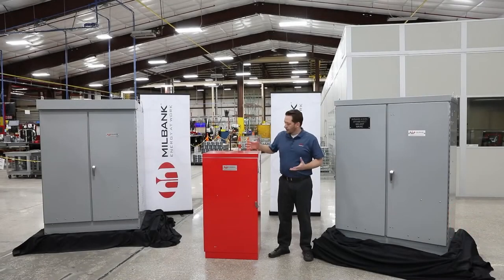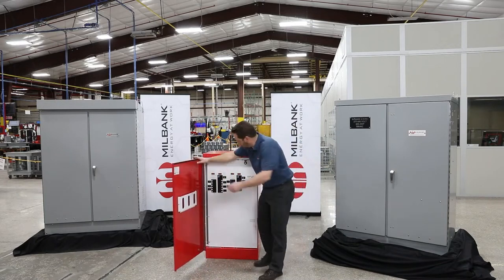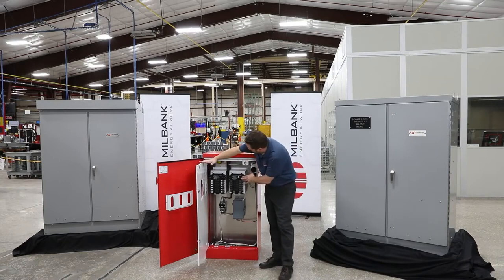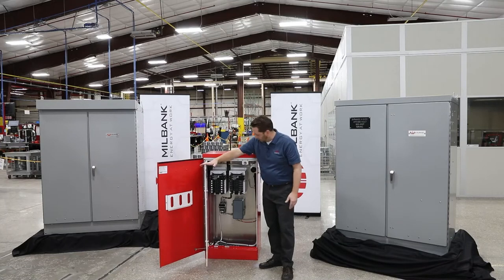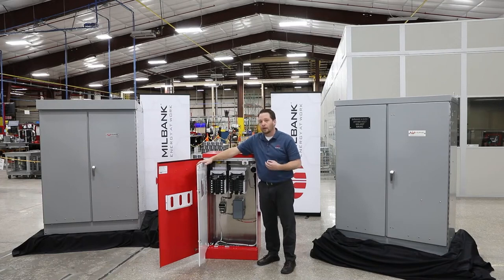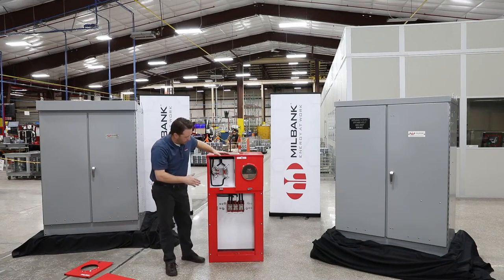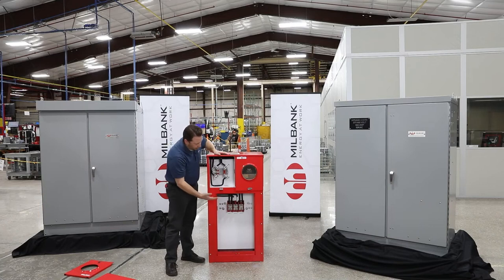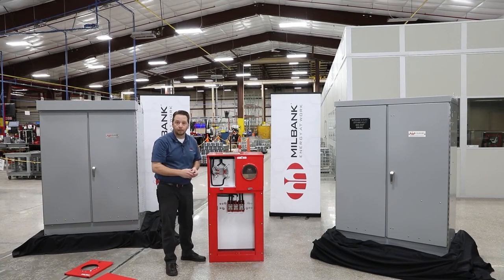Lite Duty EV Charging Solution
Product explanation video on electric vehicle power distribution for a manufacture in Kansas City.